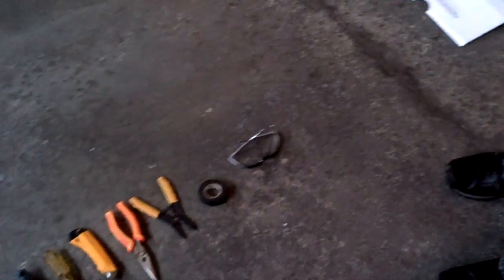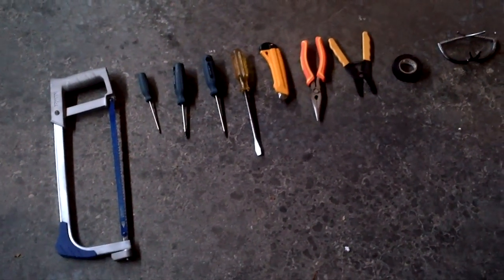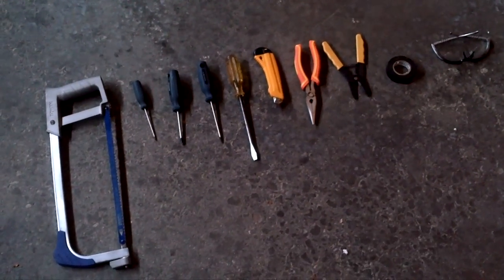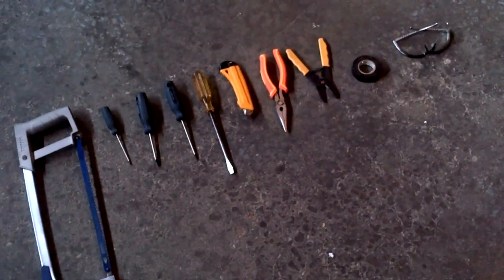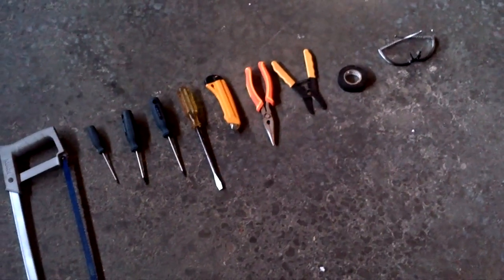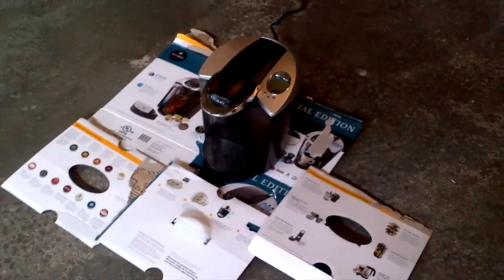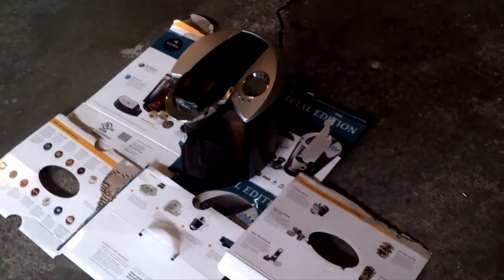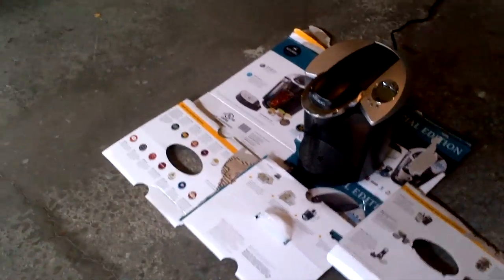repair short pour Keurig attempt #2 problem solved guaranteed!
how to solve problem with Keurig coffee maker that short pours regularly - guaranteed to make your Keurig problems go away